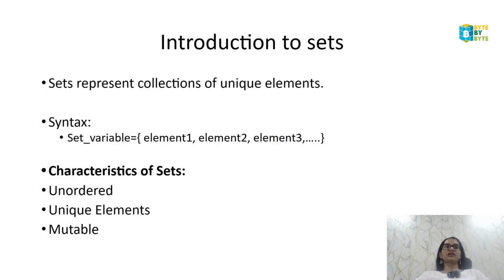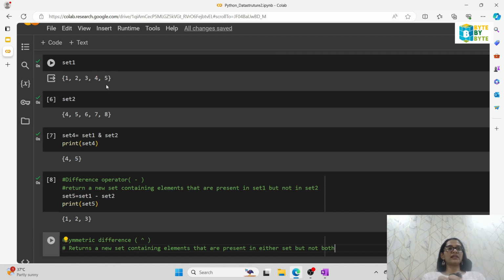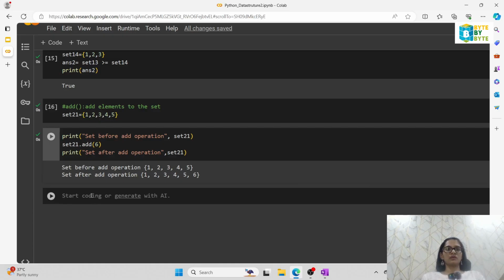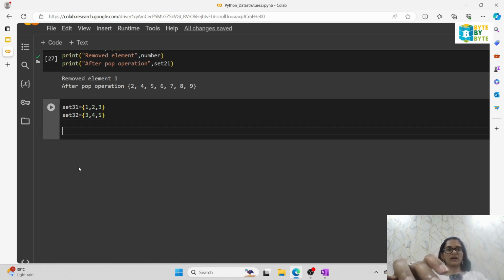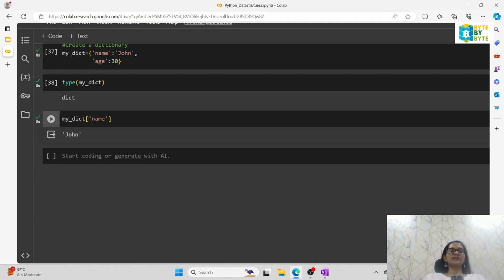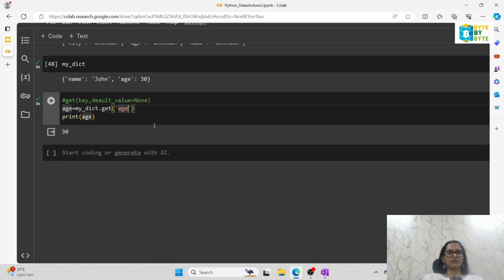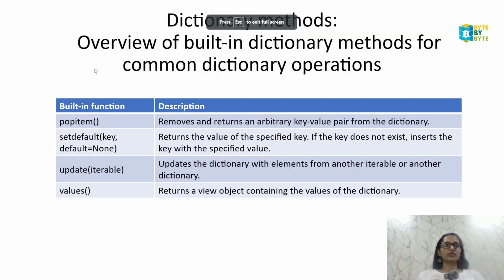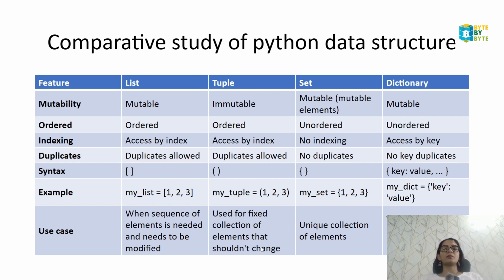python data structures s5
Python Sets and Dictionaries: Byte by Byte" Description: Welcome back to Byte by Byte! In this video, we're exploring two powerful data structures in Python: sets and dictionaries. These structures are crucial for organizing, accessing, and manipulating data, making your programs more efficient and dynamic.
In this tutorial, we'll cover:
• What sets and dictionaries are and why they're essential in programming
• How to create, manipulate, and access sets and dictionaries
• Practical examples to help you understand and apply these concepts

By the end of this video, you'll have a solid grasp of how to use sets and dictionaries to enhance your Python programs. This is a key skill that will help you write more powerful and flexible code.